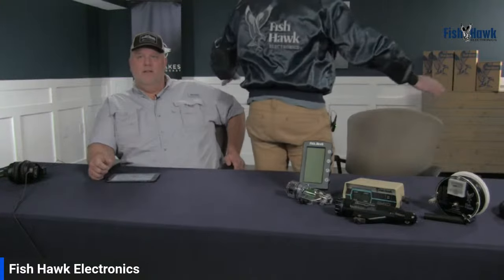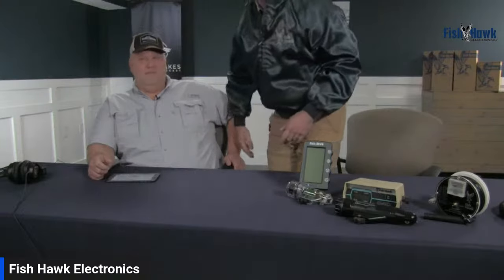Fish Hawk Electronics 2024 New Products Release Show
After years of development and testing, the time is now.  We're excited to introduce the latest generation of Fish Hawk Electronics Systems.  Join us on Wednesday, November 29th, for the Fish Hawk Electronics 2024 New Products Release Show.  The show starts at 7 pm Central, 8 pm Eastern.  We'll unveil three new Fish Hawk products that we're incredibly excited about and believe you will be too.

The show features special guests who have tested the product for us this season, videos from on the water, and an opportunity for you to win a new 2024 Fish Hawk Electronics Ultra System.  This will be our flagship product for 2024 and you could be one of the first to own one!

The LIVE launch show will be available on our Facebook and YouTube pages.  At some point during the show, we'll ask viewers to comment with a specific word.  This will be your entry into the drawing for a new Fish Hawk Electronics Ultra.  The winner will be chosen at random during the show!